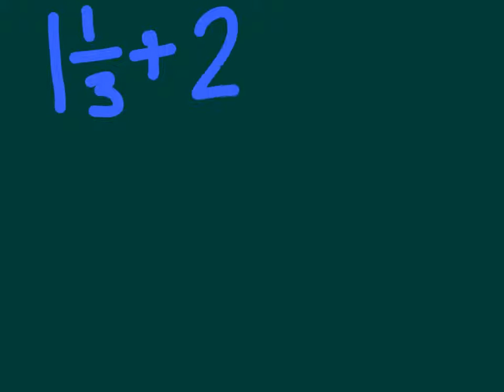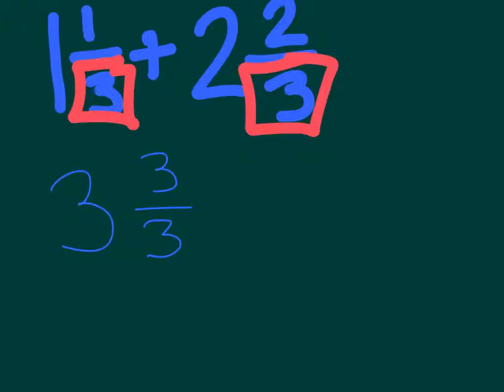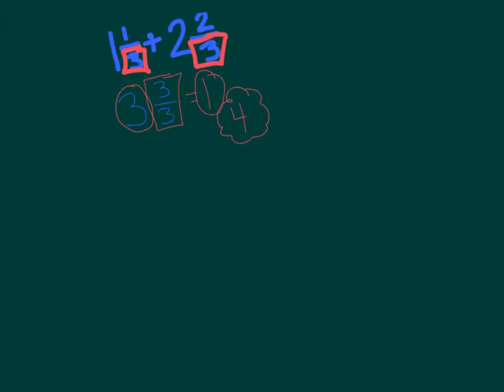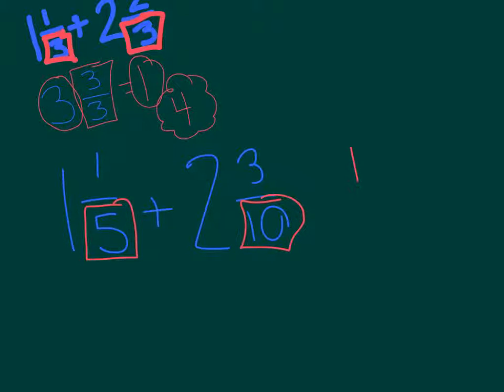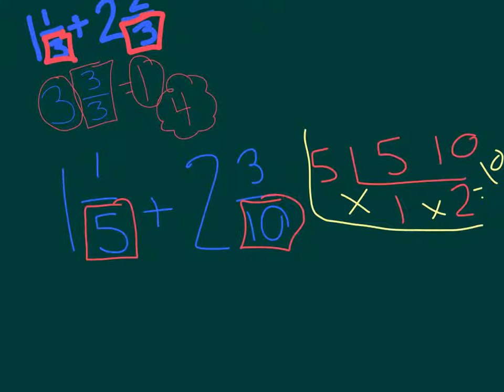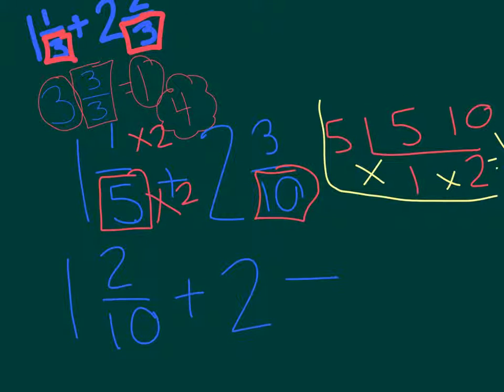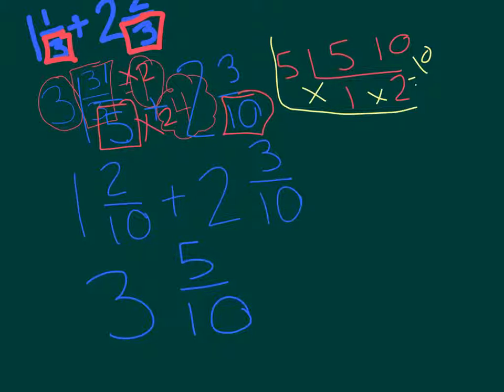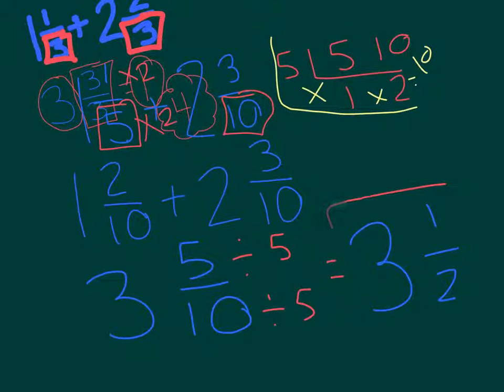Adding Mixed Numbers